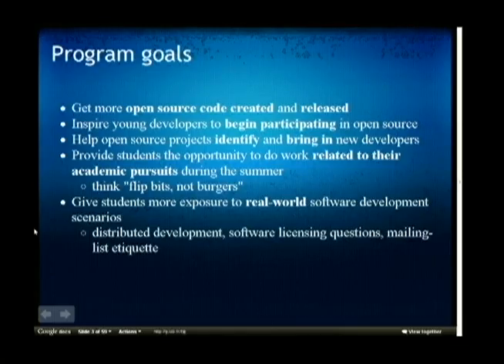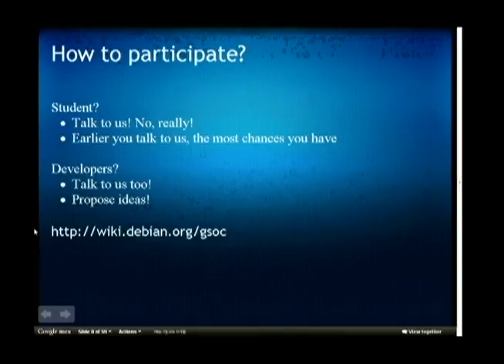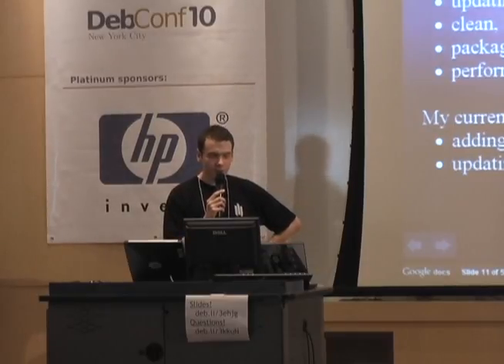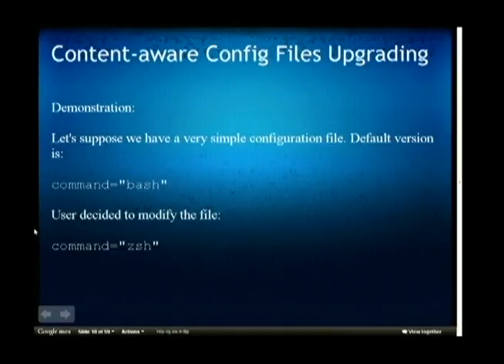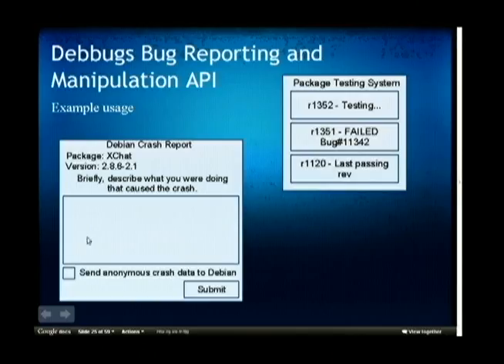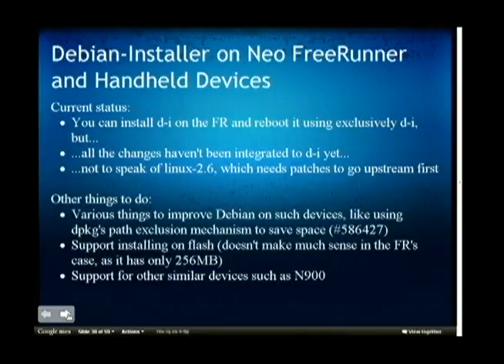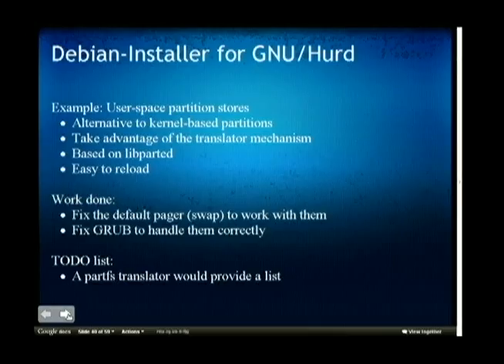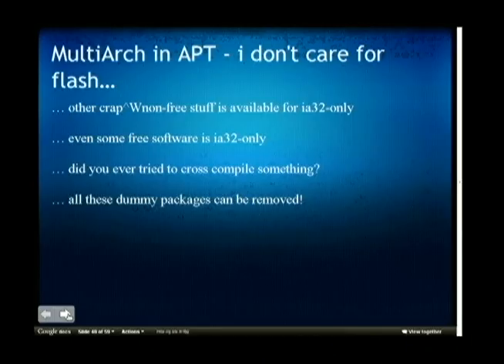Google Summer of Code 2010 at Debian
by Obey Arthur Liu

Room: Davis Auditorium
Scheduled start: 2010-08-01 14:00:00